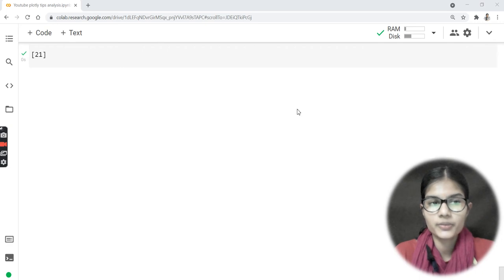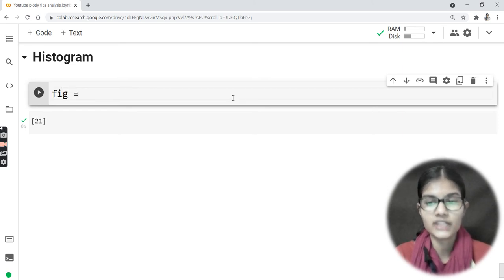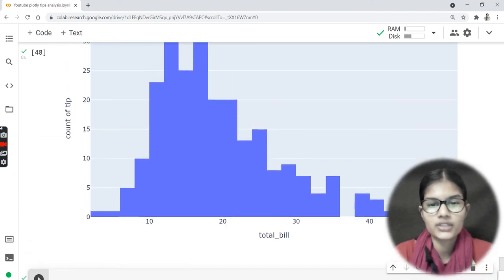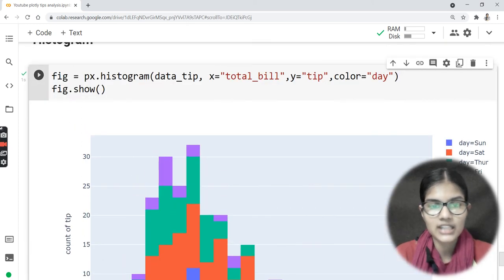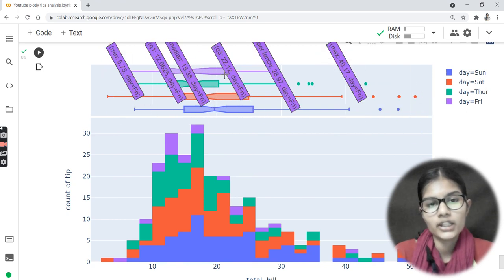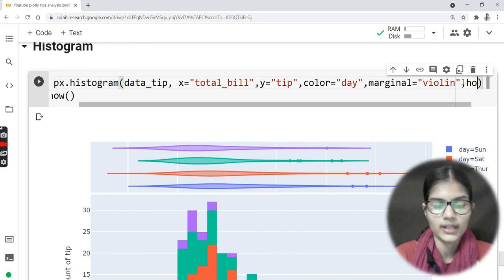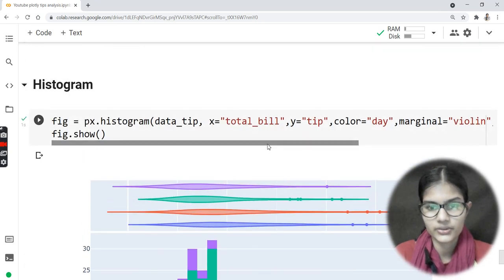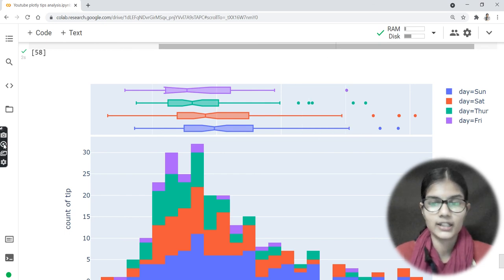Plotly library part:08 Histogram | data science |exploratory data analysis | tips data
Hello everyone,
In this video I have told you how to make a histogram using plotly library and add more features in it. I had taken the tips dataset which comes under the plotly library .So basically these programs are written with the help of python programming language .

A histogram is a graphical representation that organizes a group of data points into user-specified ranges. Similar in appearance to a bar graph, the histogram condenses a data series into an easily interpreted visual by taking many data points and grouping them into logical ranges or bins
A histogram is a bar graph-like representation of data that buckets a range of outcomes into columns along the x-axis.

Ever wonder the difference between Plotly Express and Graph Objects? Learn all about Plotly , so you can create powerful graphs, charts, and plots.

eda
eda in python
eda using python
exploratory data analysis
exploratory data analysis in python
exploratory data analysis tutorial in python
exploratory data analysis python
exploratory data analysis using python
exploratory data analysis pandas
eda example
what is eda
eda data set
eda on a dataset
steps involved in eda
objective of eda
eda use case
python
python basics
python for beginners
python tutorial
plotly library
horizontal bar plot
horizontal bar graph